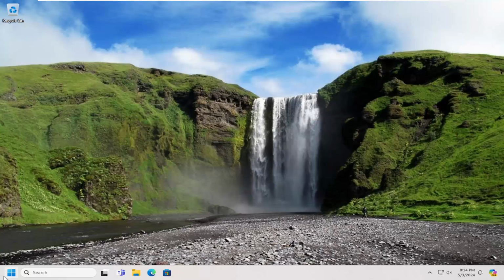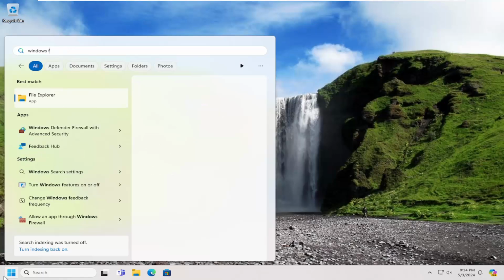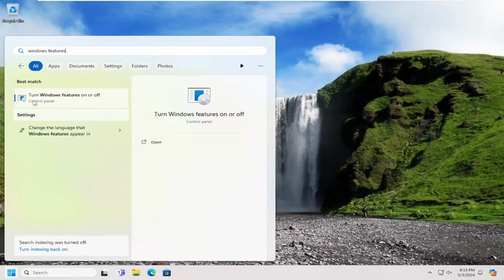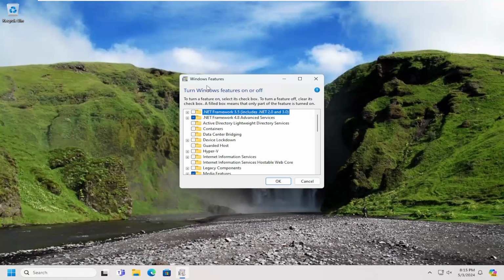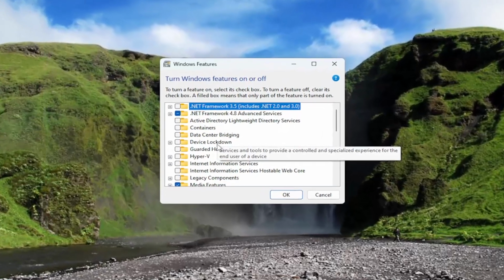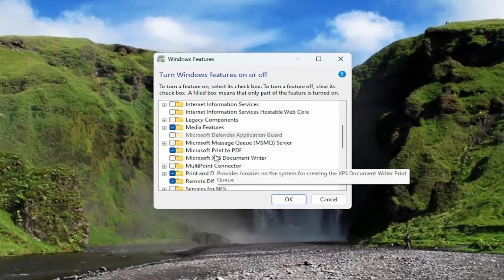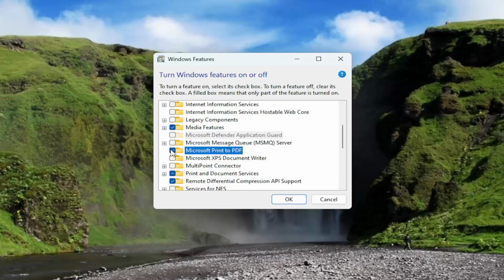FIX Microsoft Print To PDF Option Missing In Windows [Guide]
Microsoft Print to PDF is a useful feature introduced in Windows 11/10, which lets users create a printable PDF in the digital paper layout from any of Microsoft's printable applications, such as Word, Excel, or PowerPoint. It allows you to quickly print/save a file, .jpg image, or web page as a PDF with just a few simple clicks.

The Print to PDF option in the Windows print menu lets you save documents in PDF format. It is a handy way to convert your traditional word or other text documents to a PDF. However, if you happen to accidentally delete the option or find it missing, it can be confusing as to how to get it back.